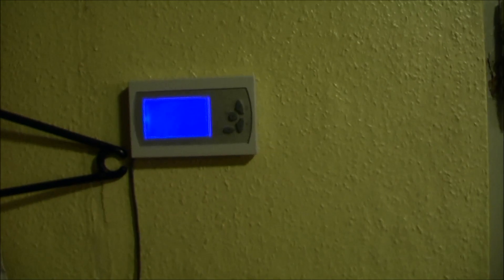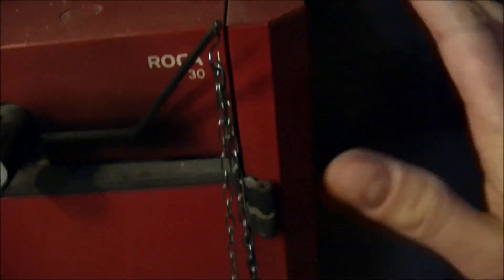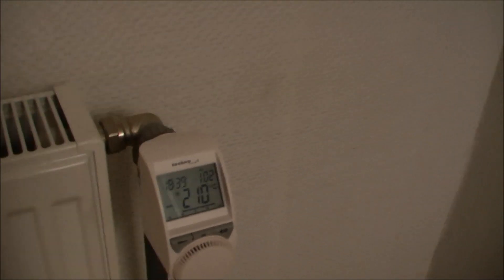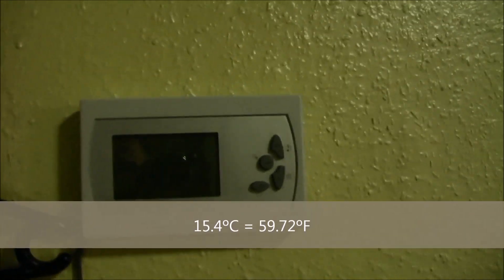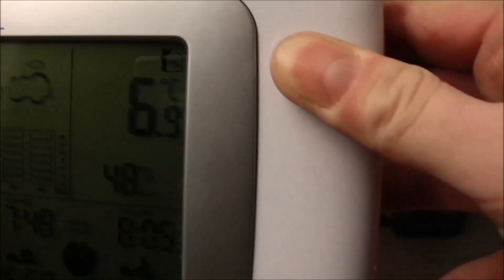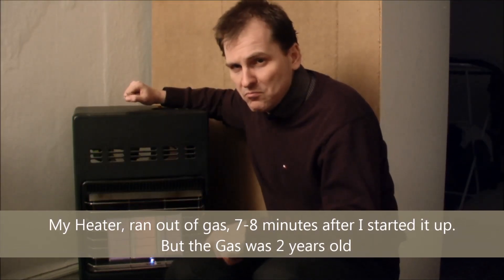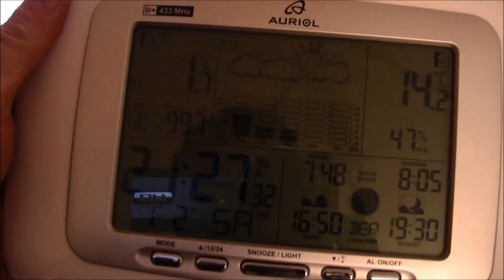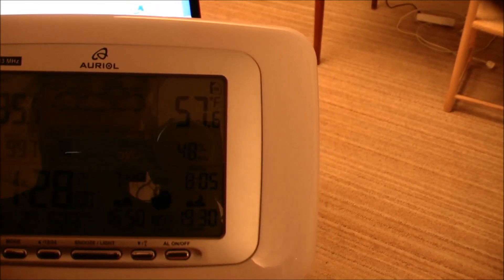Warming the playhouse from 6.6ºC/43.8ºF - 006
A house that has been without heat for 5-6 days in with outside tempratuere below freezing, gets really cold. Previously I could use the entire weekend on heating up the house, and it would only be nice and warm on Sunday when I was going home again.
With all the improvements I've made​​, with insulation,new doors and windows, wood burner and heat pump.

Heating a 1808.3ft² house from 43.8ºF to about 70ºF in 4-5 houres.